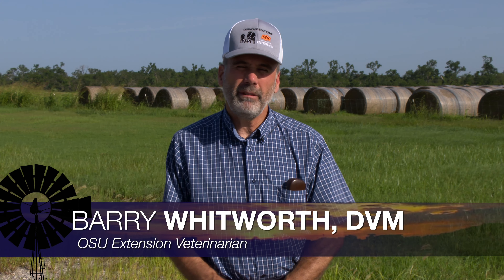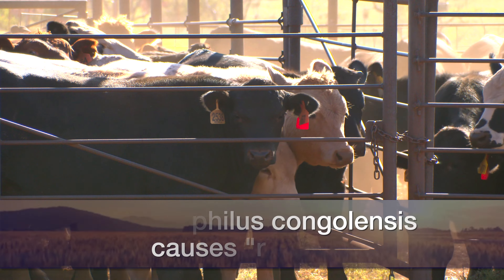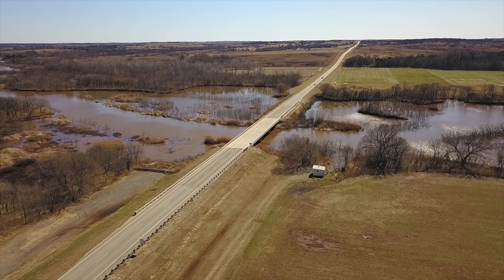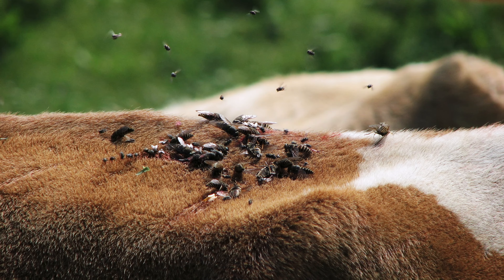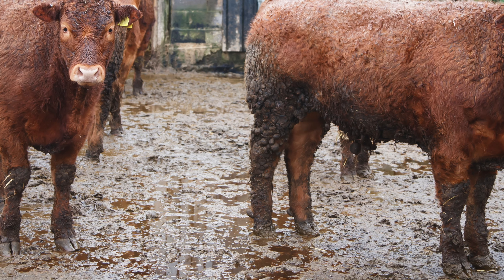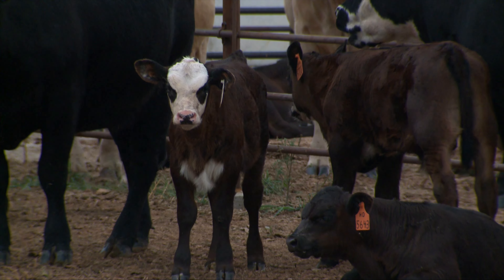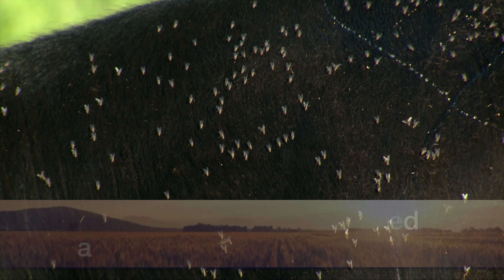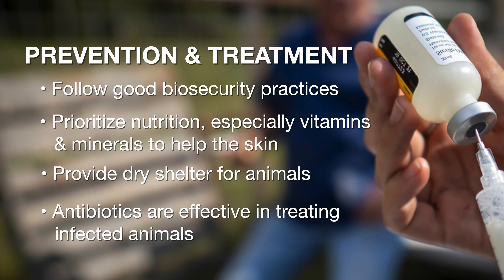Vet Scripts - Rain Rot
(Sept. 23,  2023) Barry Whitworth, OSU Extension southeast area food and animal health quality specialist, tells producers how to prevent rain rot in livestock.